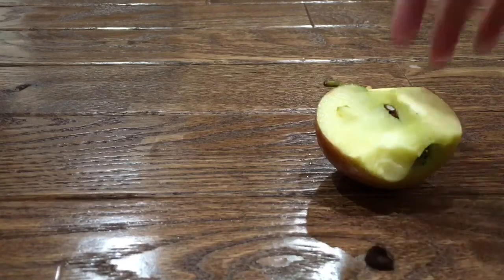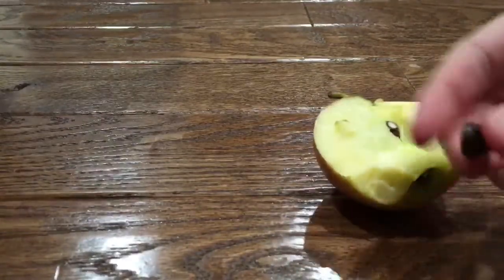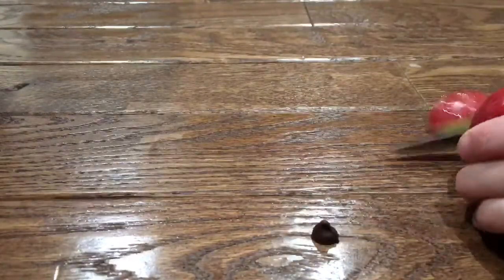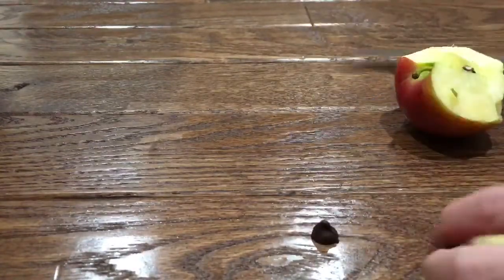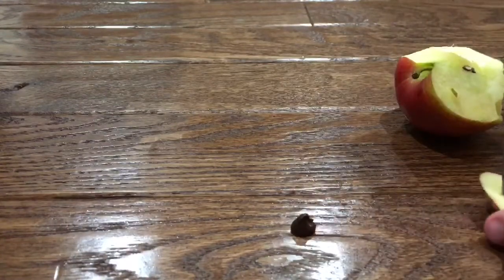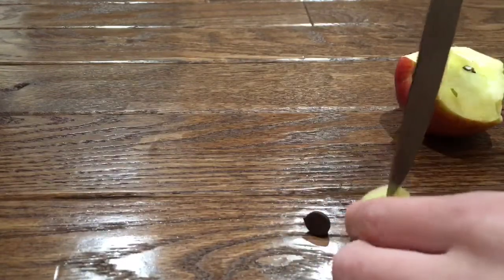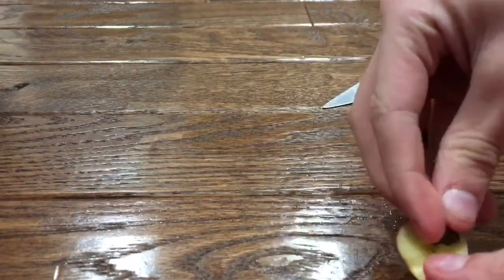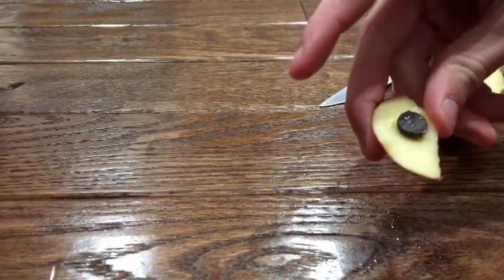The Delicious Combo! Apple + Chocolate Chip